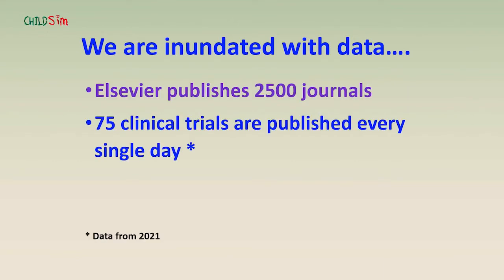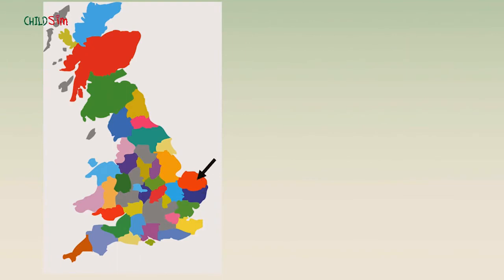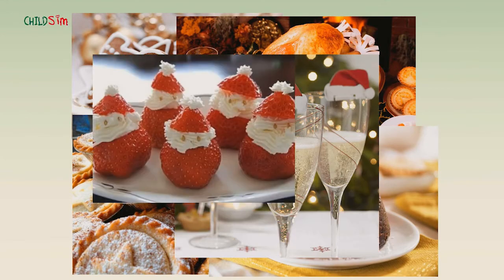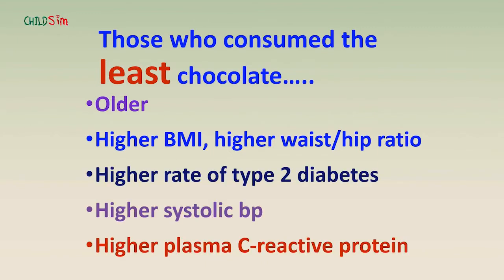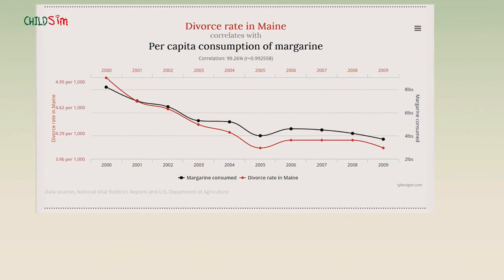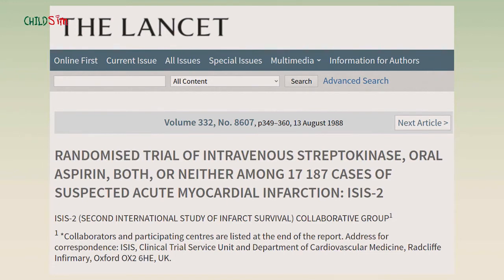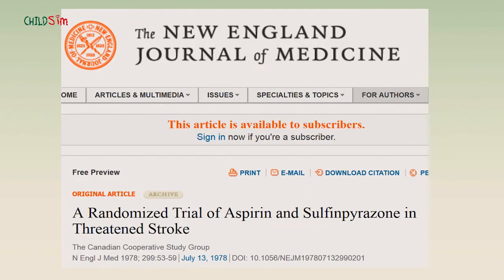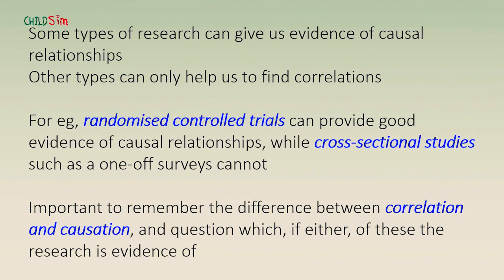Heart Attacks Cause Chocolate by Dr. Choi Siu Wai (in English)